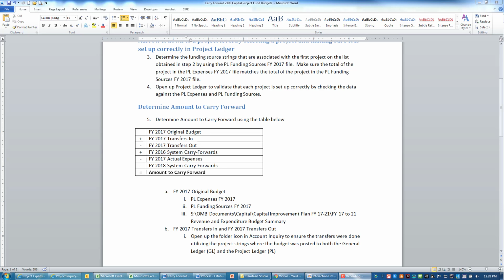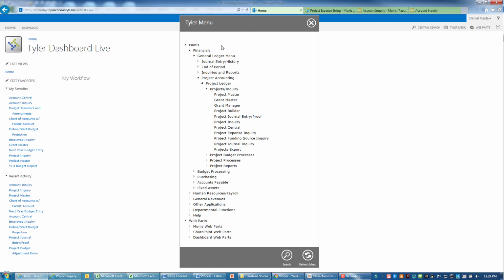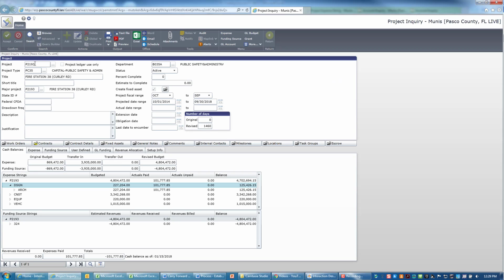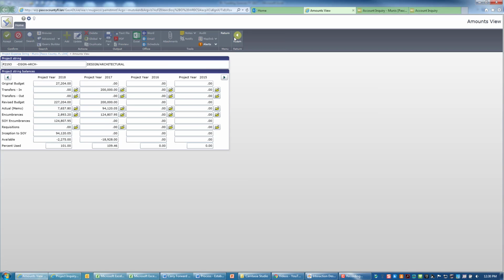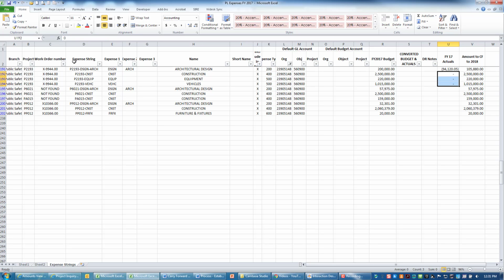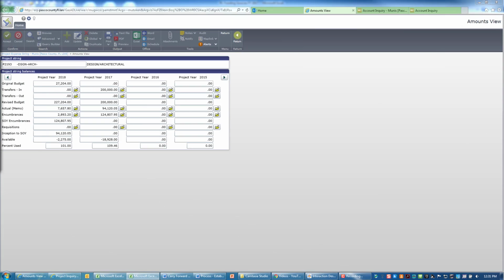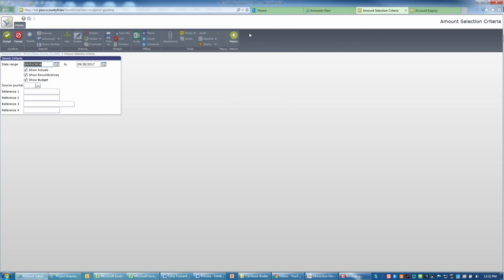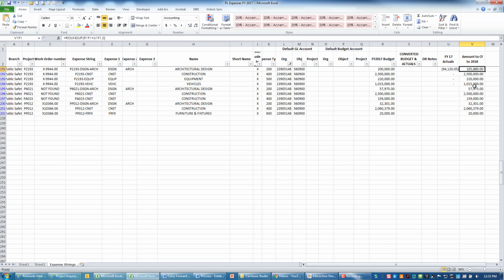Step 5. Determine Amount to Carry Forward